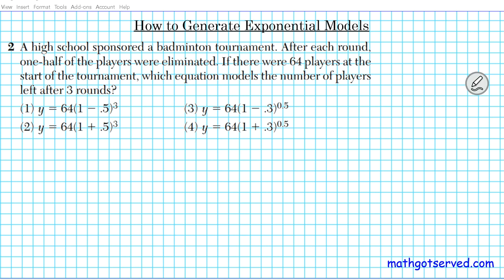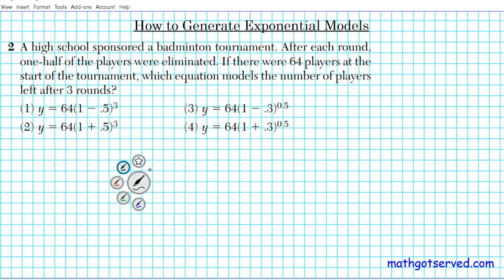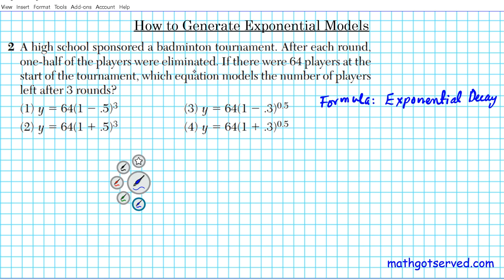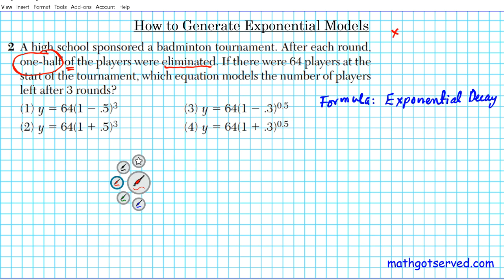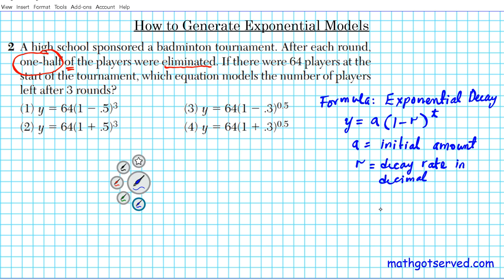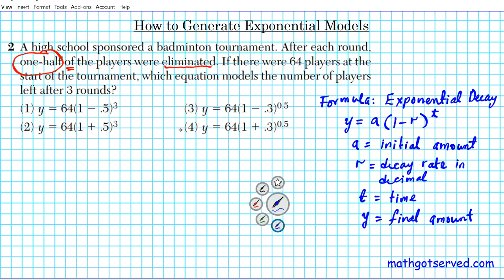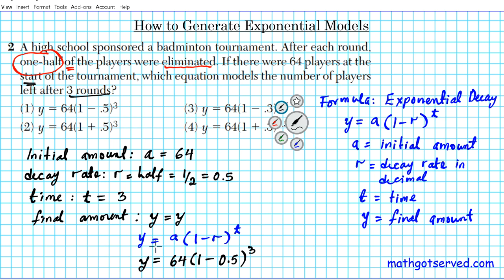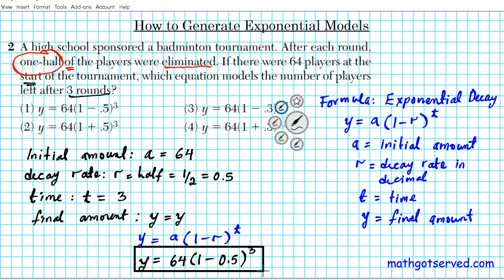Algebra 1 #2 How to Generate Exponential Models Mathgotserved '19ju Explained steps Ny Regents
Algebra
Foundations